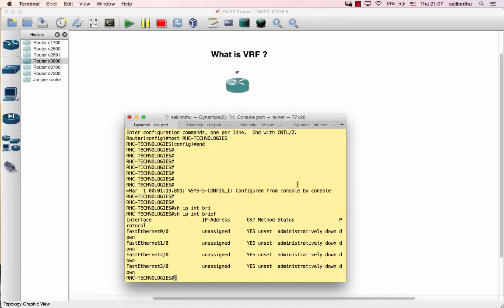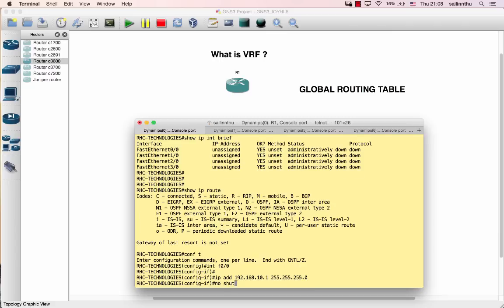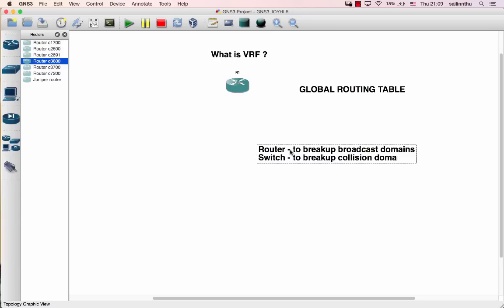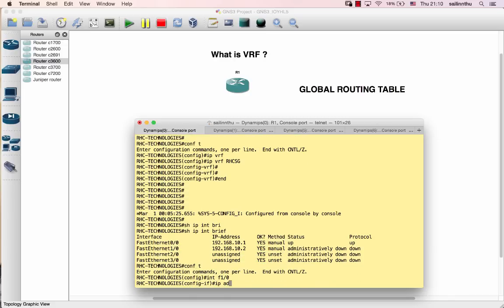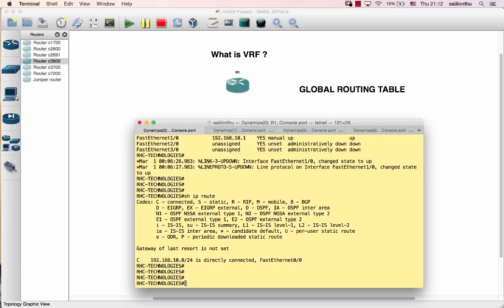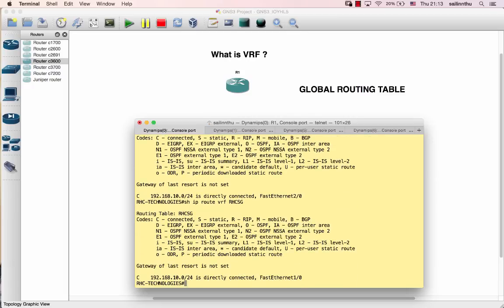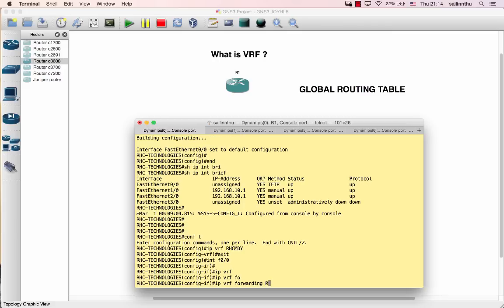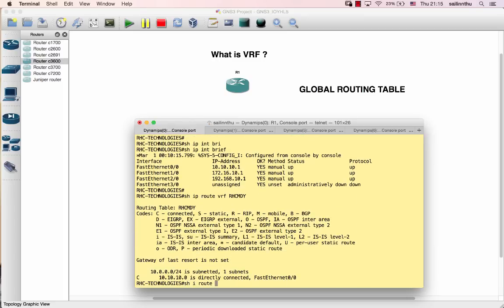VRF Basics Tutorial - 01